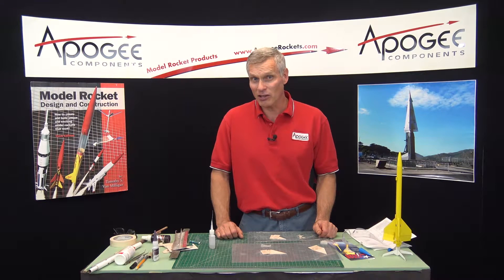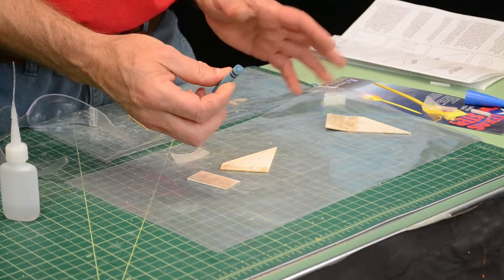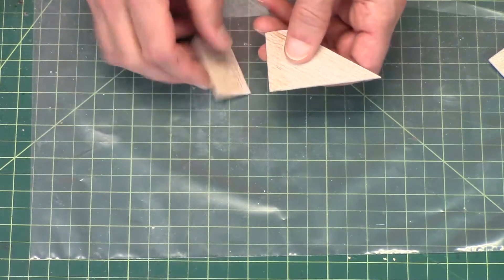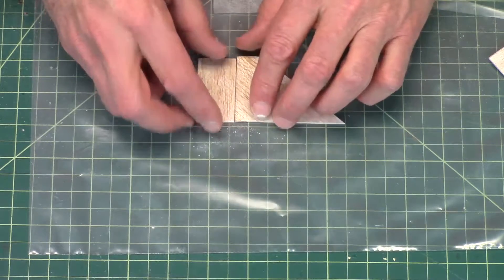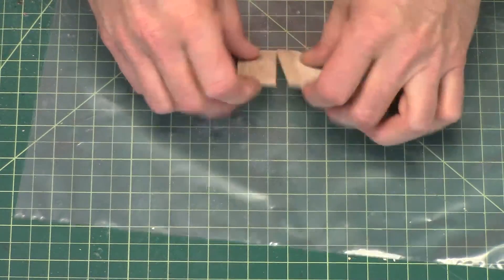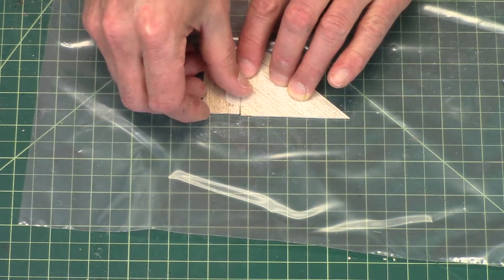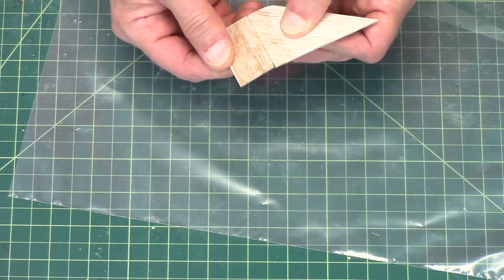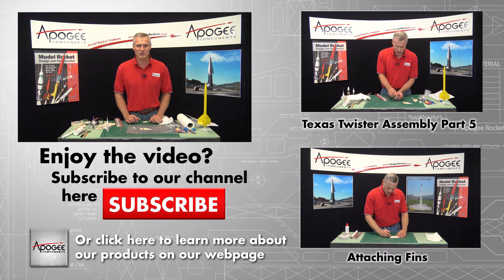Texas Twister Assembly: Part 4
- The Texas Twister is a unique helicopter recovery model that has fin tabs that cant over at ejection. This causes it to spin as it descends. This video is part 4 of 7. This video covers the attachment of the movable hinged tab on the bottom of each fin. You'll see how to bevel the edges, add wax or vaseline to prevent the parts from being glued together, and finally how to glue down the nylon-mesh hinge tape.